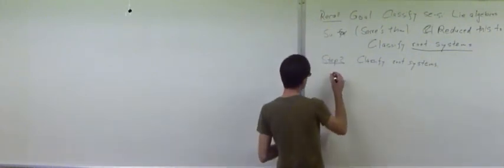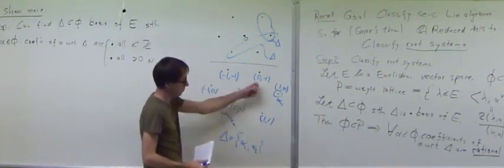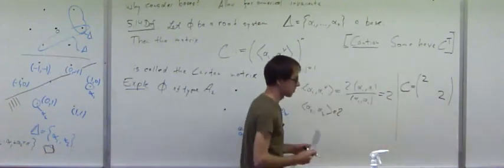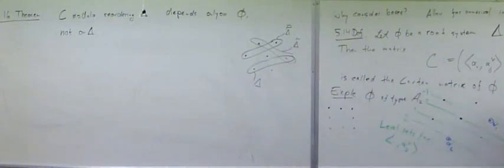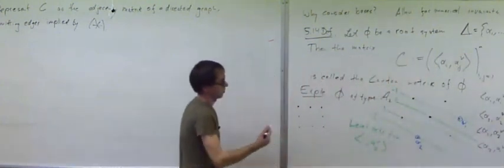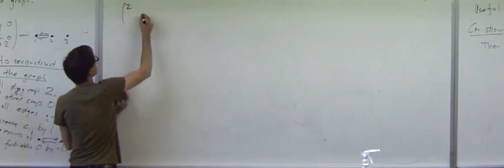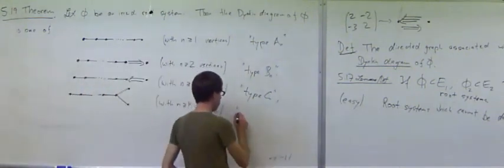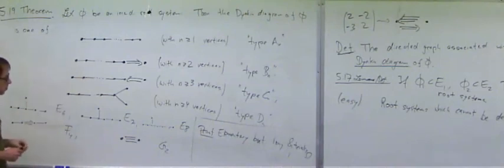Lie algebras and their representations 13